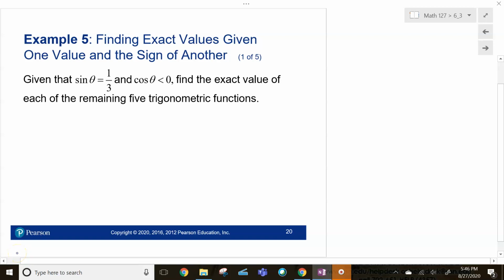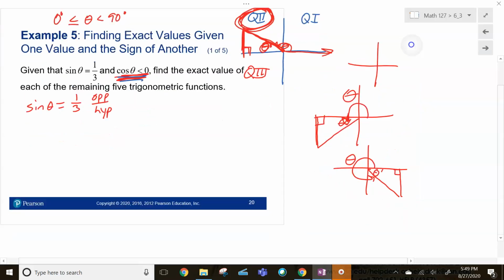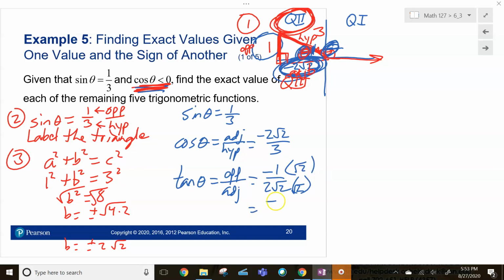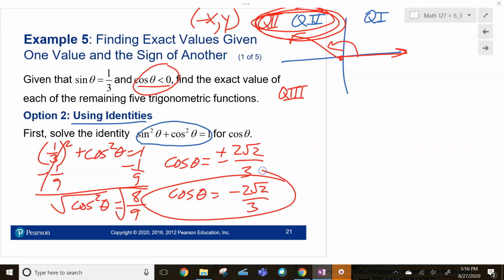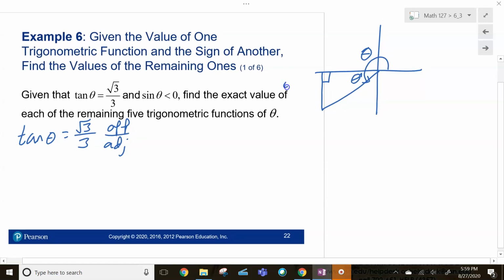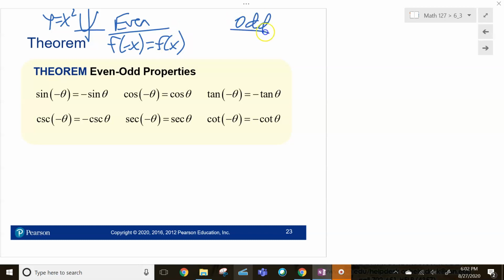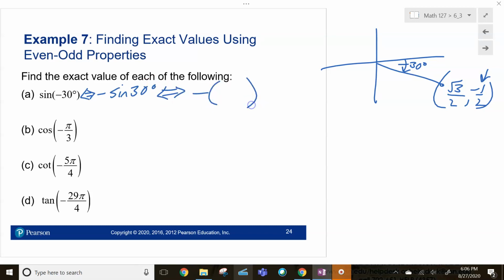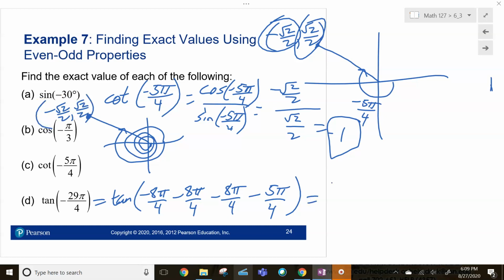127 6 3b